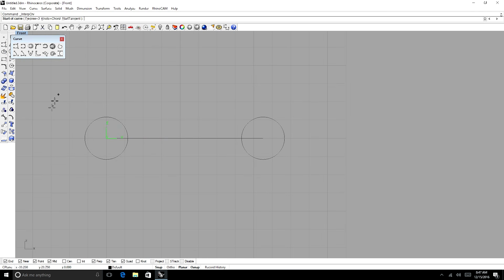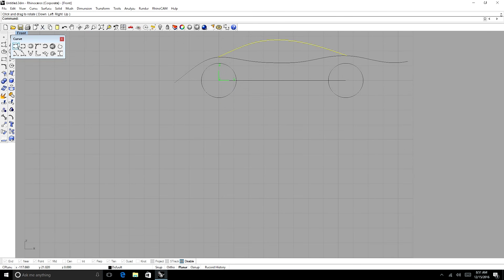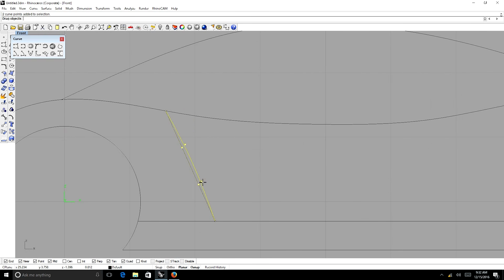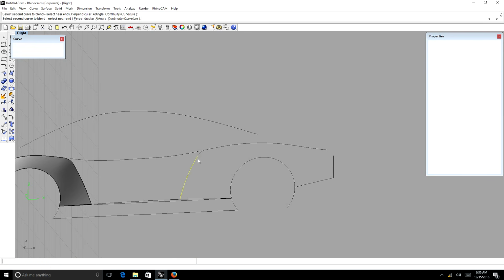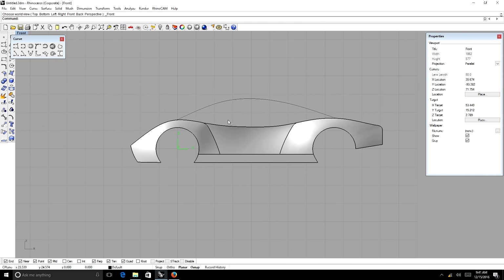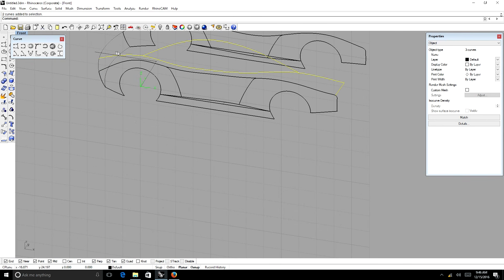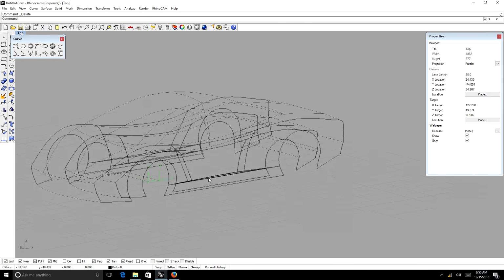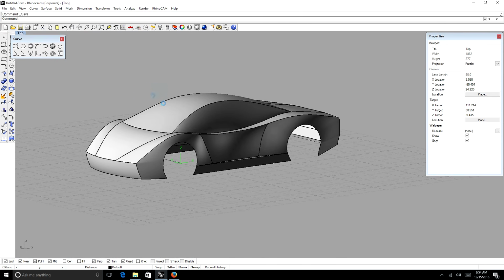How to 3D model a Supercar in under 20 minutes! easy!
Easy breezy 3D modeling tutorial of a supercar in Rhino 3d. Holler at ya boy!